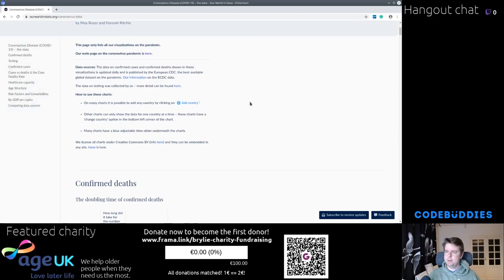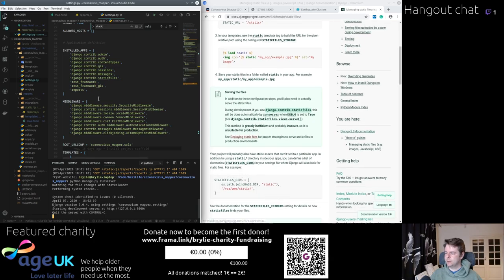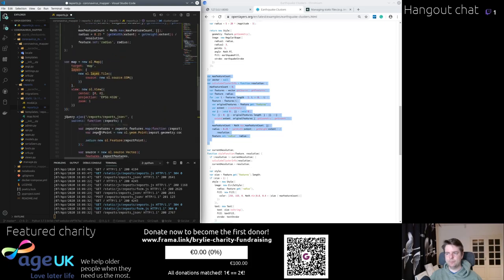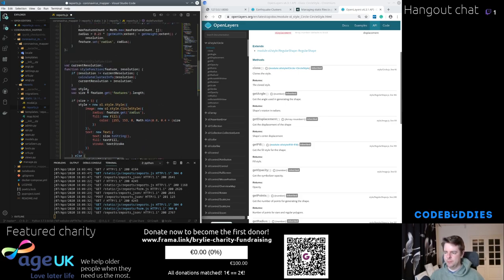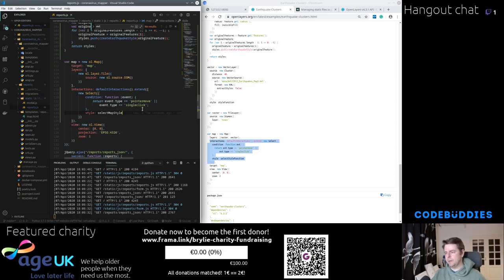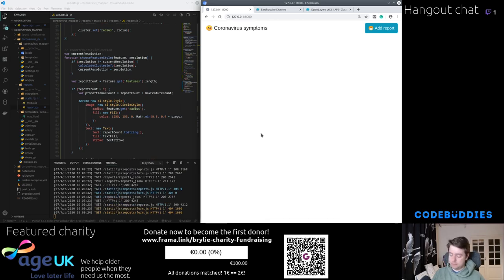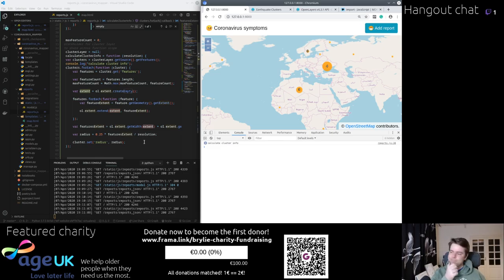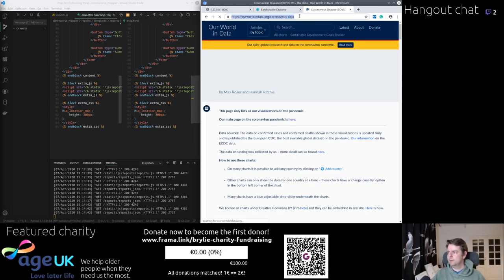(hangout) Open-source Coronavirus data mapping app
Putting the final touches on map clustering styles.